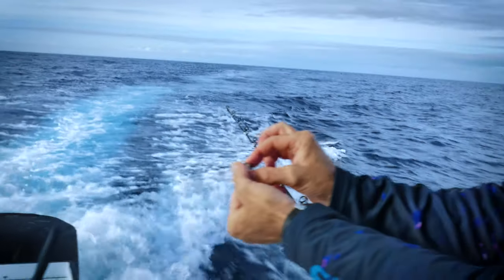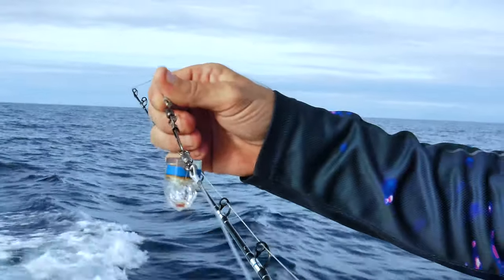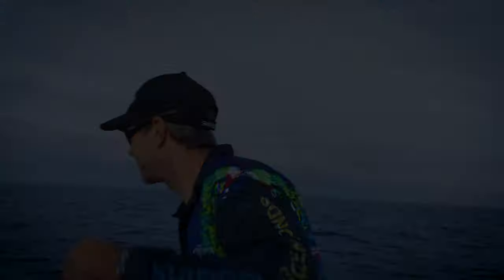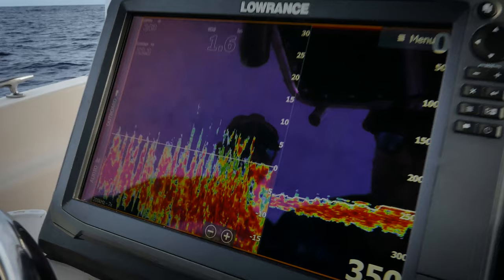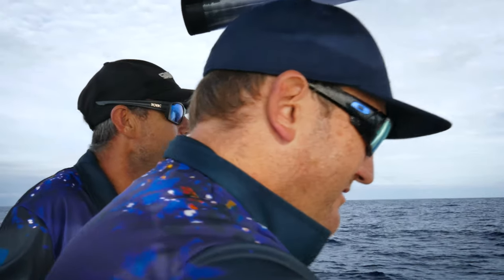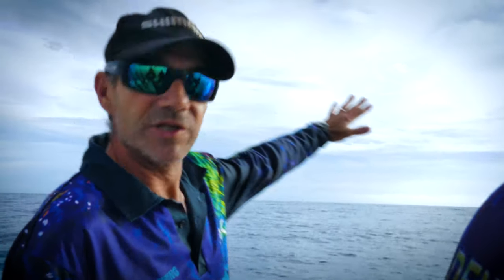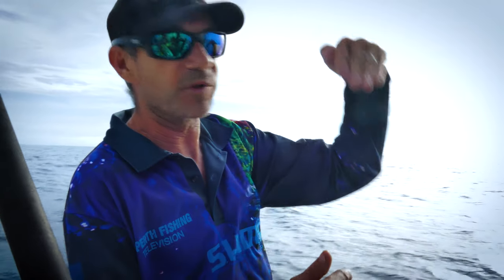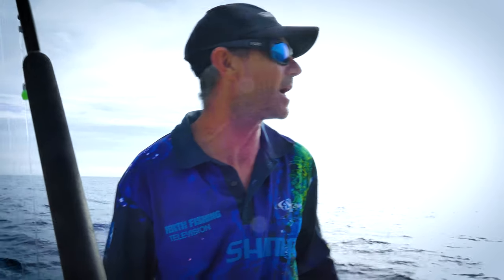Deep Drop Fishing Pt03 - Setting Drift and Finding Ground on your Sounder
This is a short segment but packed with tips about Deep Drop Fishing off the coast of Perth.

Nick Hocking is going to show you ...

1. How to rig lights to attract fish in deep, dark water.

2. How to set up your drift.

3. What ground to look for on your Echo Sounder.

4. When to use the phrase: "Bang O, give it a Go."

The last one is particularly important.

See more Deep Drop Videos at PerthFishingTV.com.au